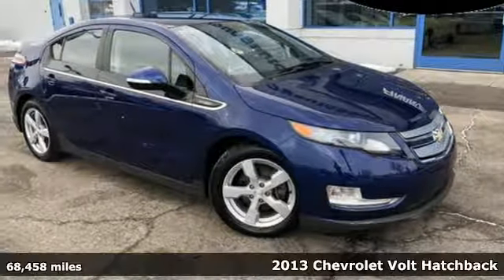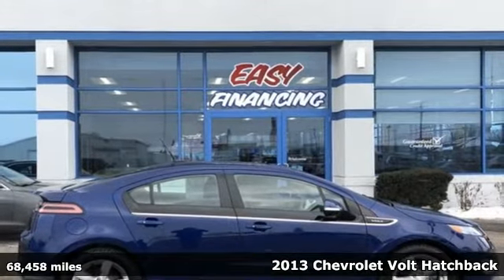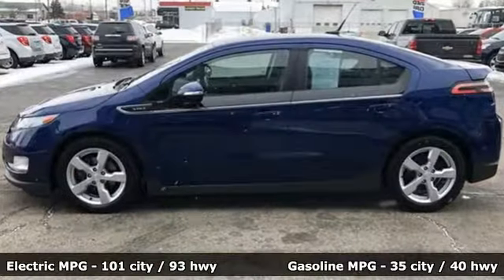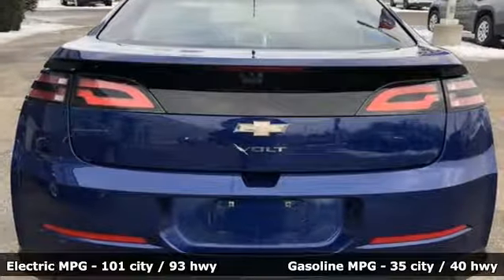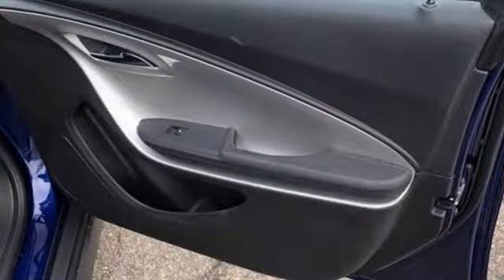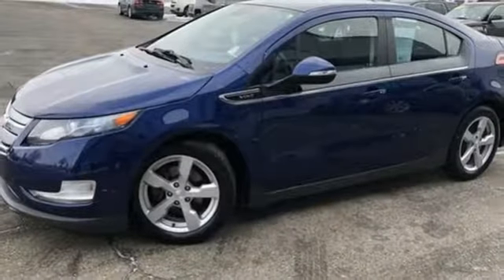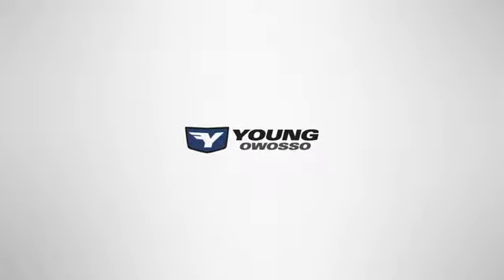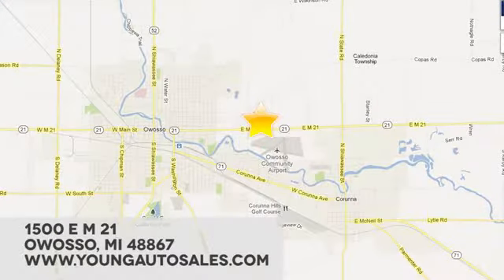Used 2013 Chevrolet Volt Lansing MI Flint, MI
Year: 2013
Make: Chevrolet
Model: Volt
Trim: Base
Engine: Voltec Electric Drive Unit
Transmission: Single Reduction Gear
Color: Blue
Interior: Jet Black Seats/Ceramic White Accents
Mileage: 68458
Stock #: 86821A
VIN: 1G1RA6E4XDU135884
ONSTAR, BLUE TOOTH, HEATED FRONT SEATS!, AND 3-MONTH SIRIUS XM TRIAL!.brbr2013 Chevrolet Volt Voltec Electric Drive Unit FWD Blue Topaz Metallicbrbr35/40 City/Highway MPGbrbrAwards:br * JD Power APEAL Study * 2013 IIHS Top Safety Pick * 2013 KBB.com Best Resale Value Awards * 2013 KBB.com 10 Best Green Cars * 2013 KBB.com 5-Year Cost to Own AwardsbrCars sell for less in Owosso! Our vehicles move quickly!

Address:
1500 E Main St